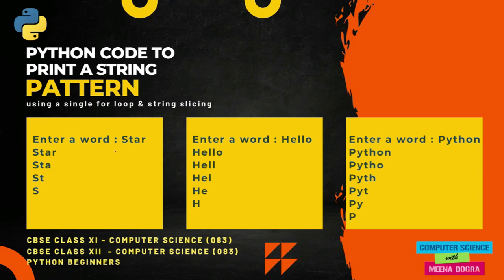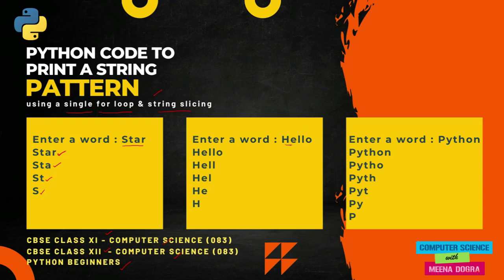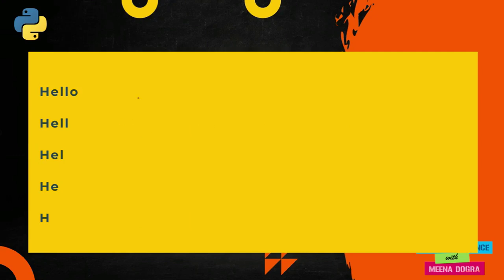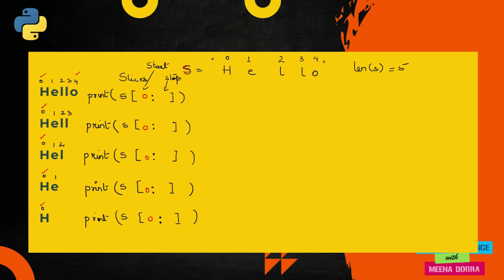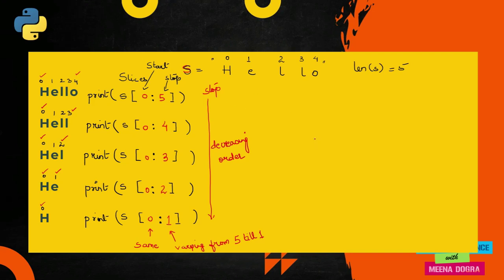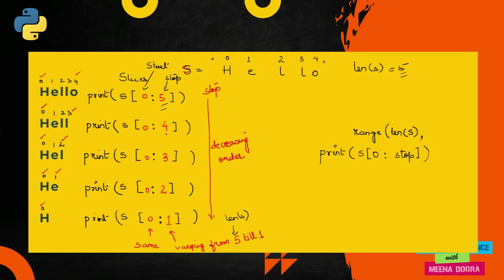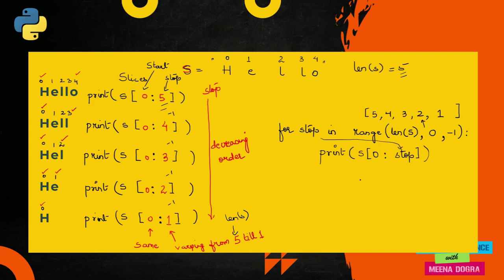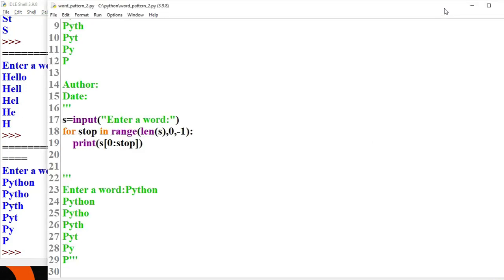PRINTING PATTERNS IN PYTHON - LECTURE 4 | PYTHON BEGINNERS | CBSE COMPUTER SCIENCE(083) 11 AND 12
This video explains the Python code to print a string entered by the user in the following pattern :
Sample string : Python
Pattern generated :
Python
Pytho
Pyth
Pyt
Py
P